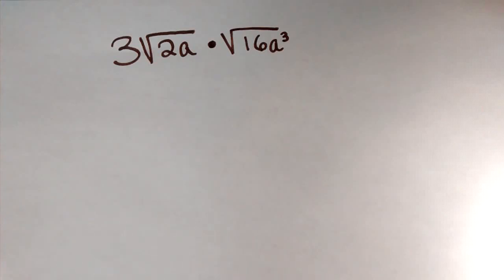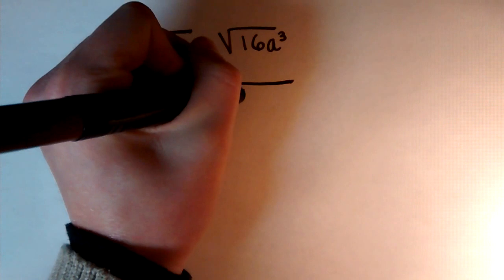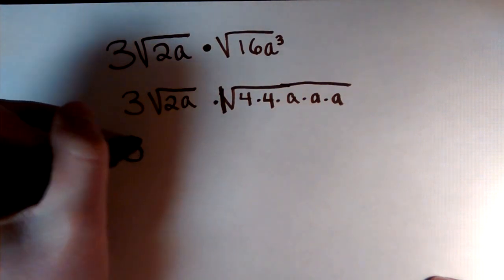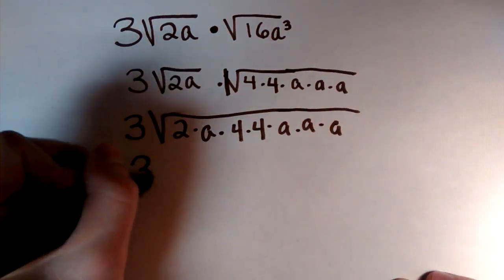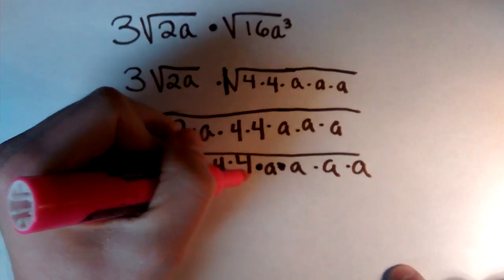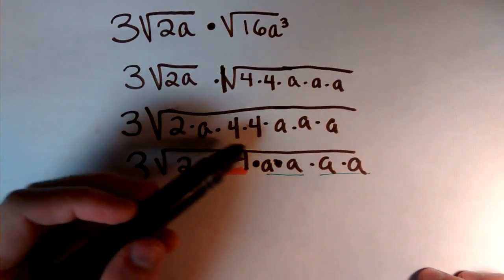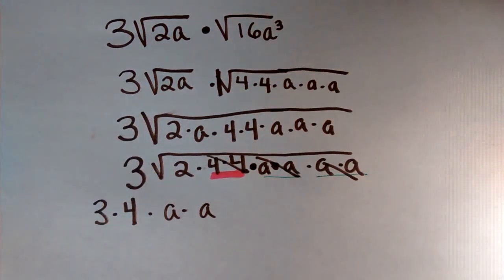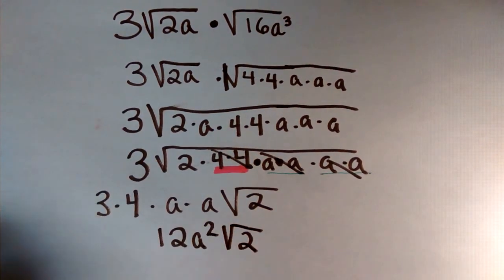More multiplying radicals